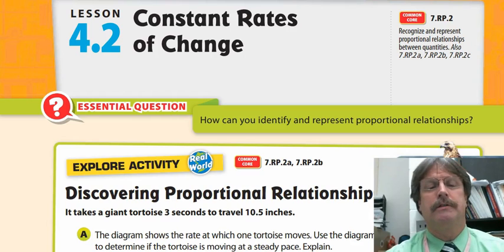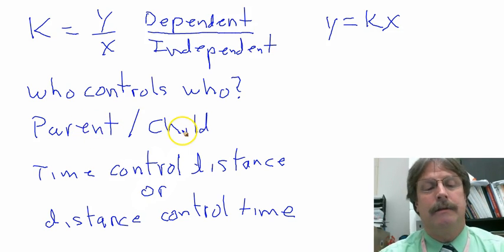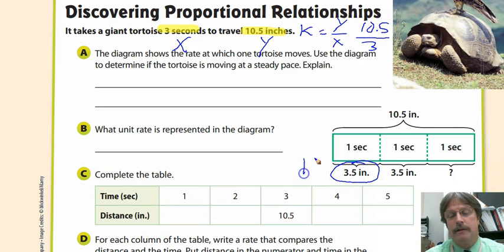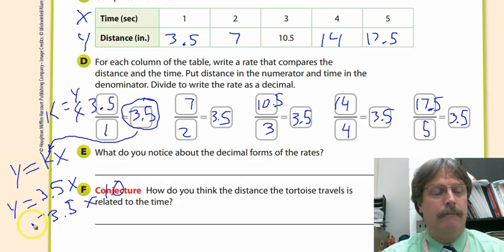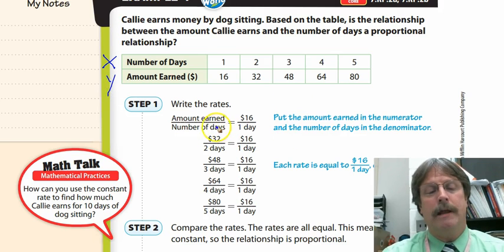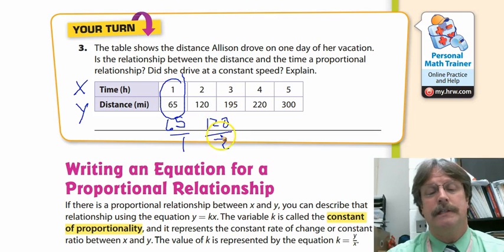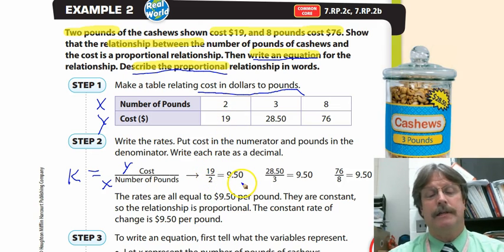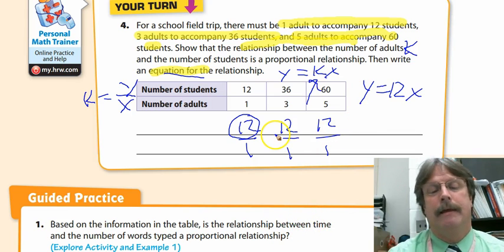Lesson 4 2 Constant Rates of Change